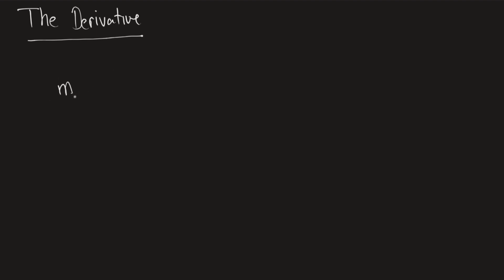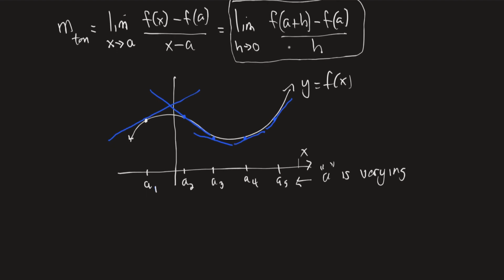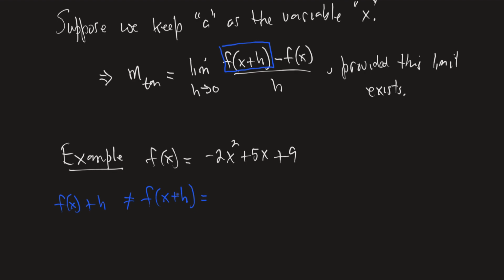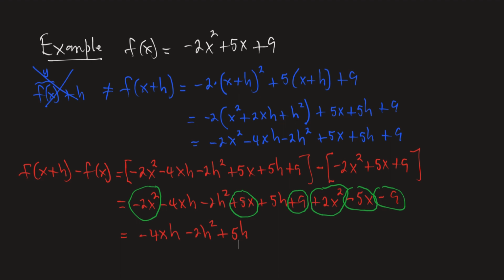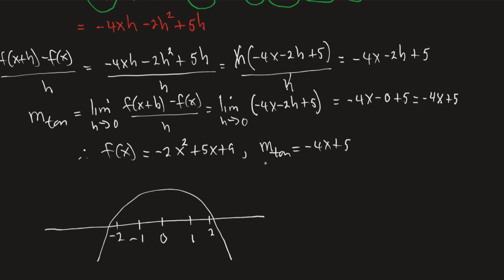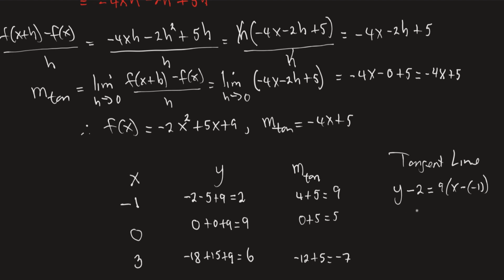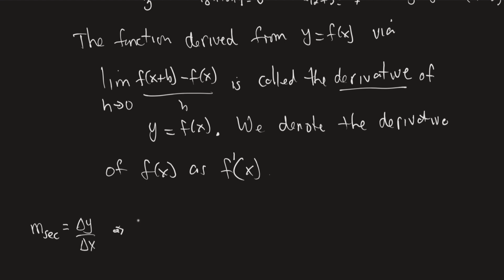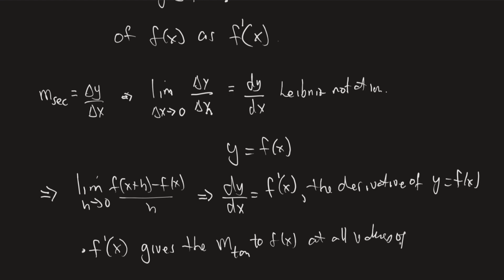22 The Derivative